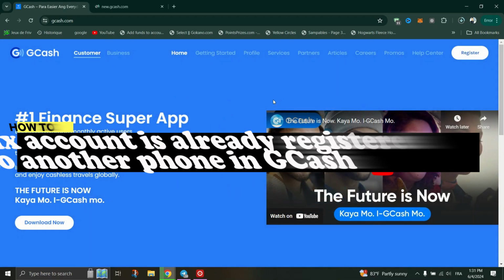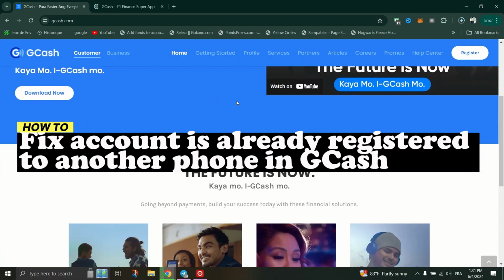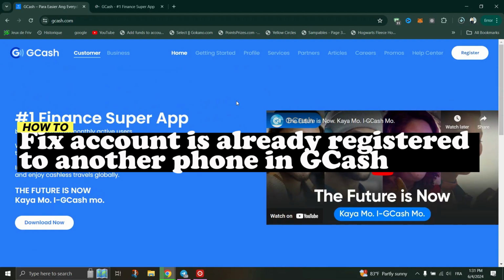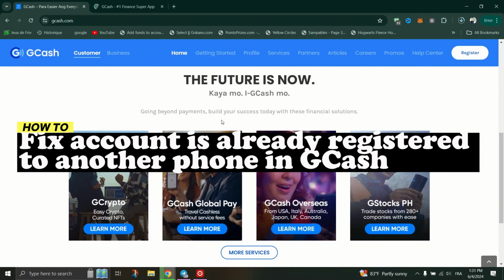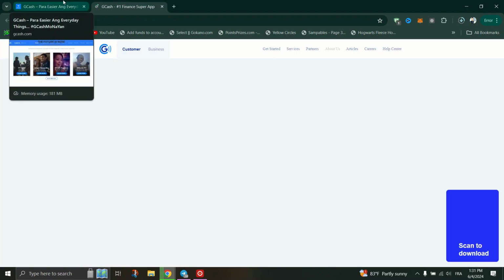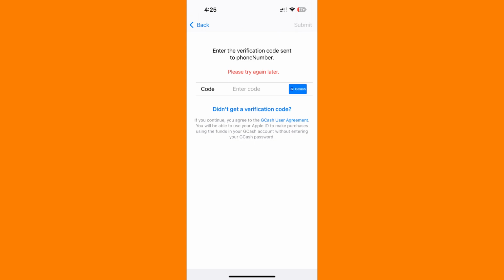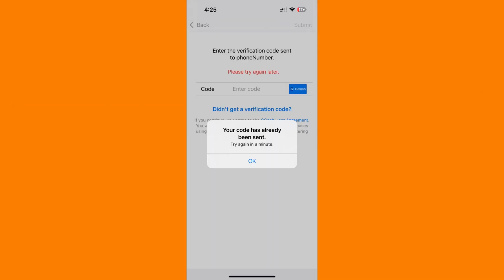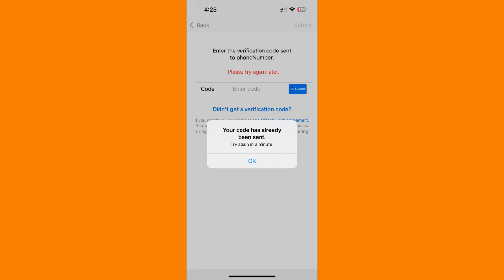Your Account is Already Registered to Another Phone in Gcash FIX❗(2024) (Tutorial)✅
🎥 In this video I'll show you How to Unregister Gcash Account to Another Device. The method is very simple and clearly described in the video. 🍳 Follow all of the steps &  How to Fix Gcash Problem: Your Account is Already Registered to Another Phone